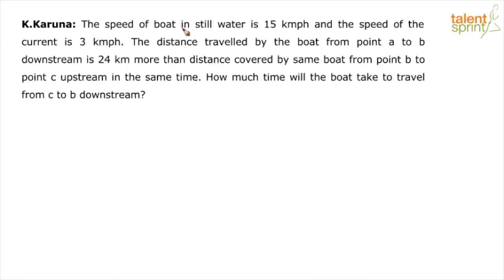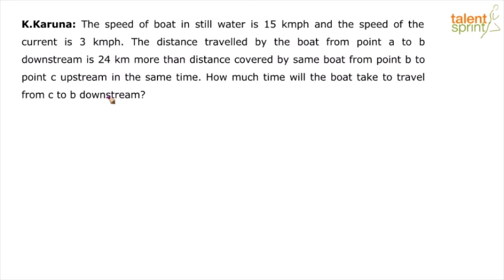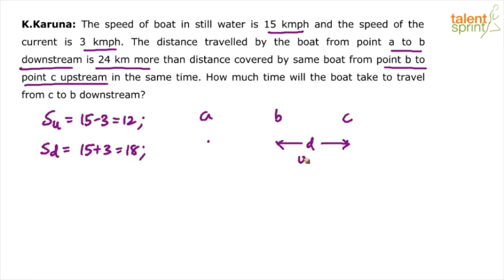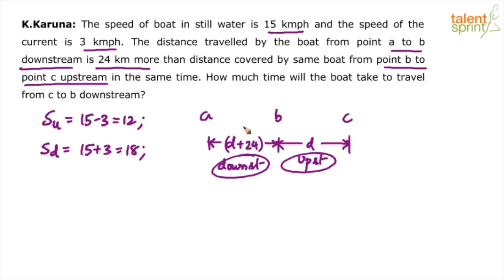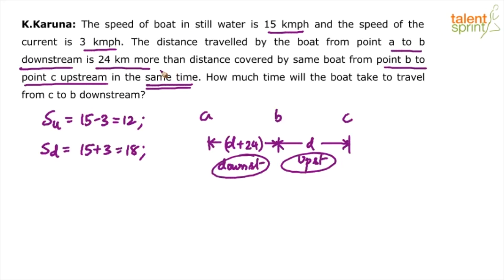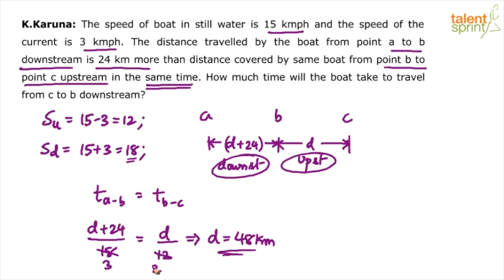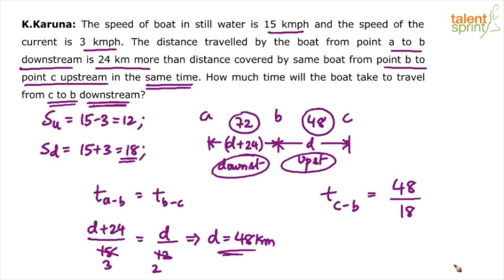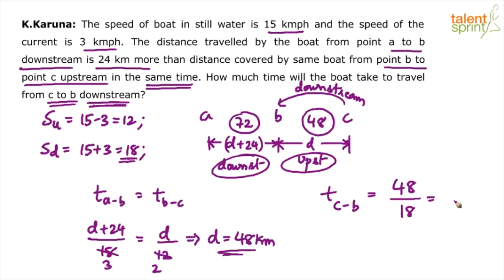Relative Distance Based Boat & Stream Question | Time and Distance|Advanced Example-18 |TalentSprint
Q: The speed of boat in still water is 15 kmph and the speed of the current is 3 kmph. The
distance travelled by the boat from point a to b downstream is 24 km more than distance
covered by same boat from point b to point c upstream in the same time. How much time
will the boat take to travel from c to b downstream?

Happy learning!